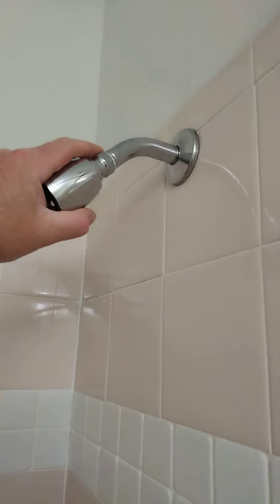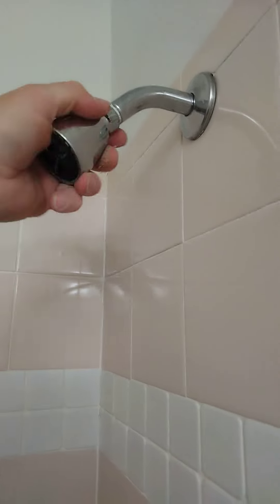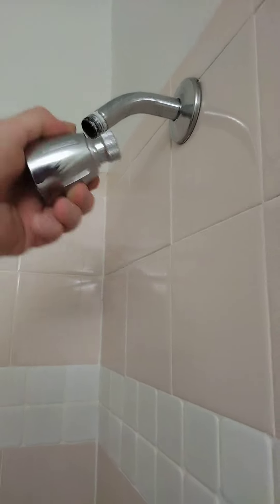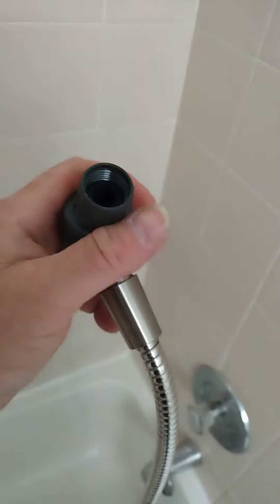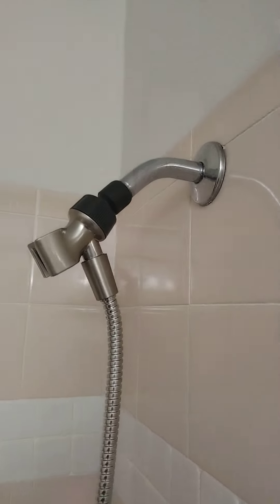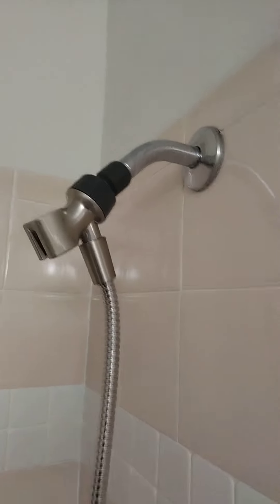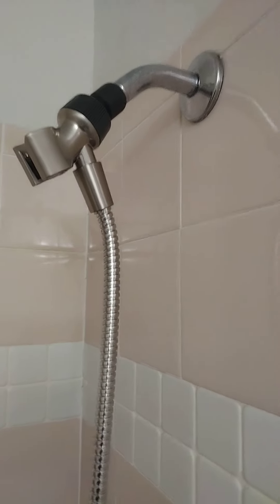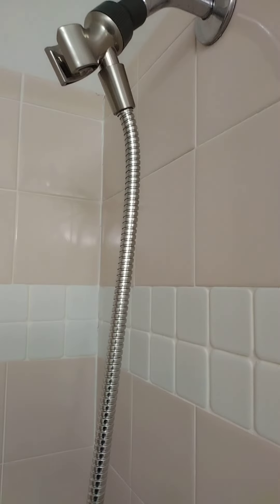replace a showerhead